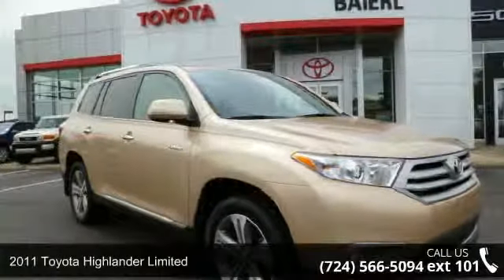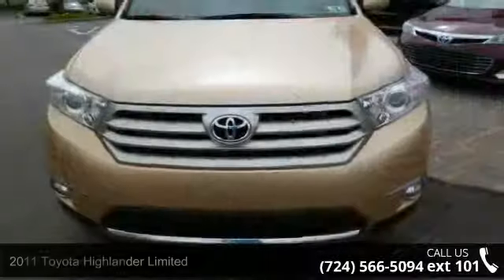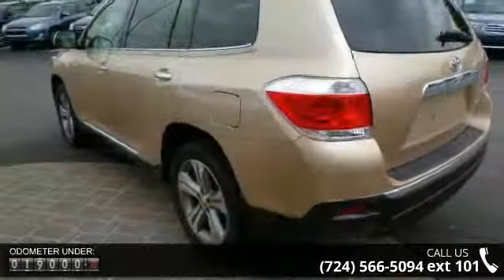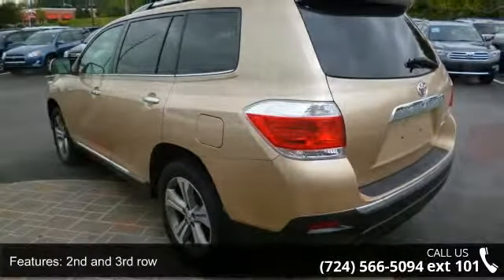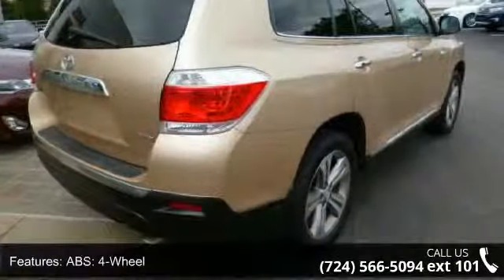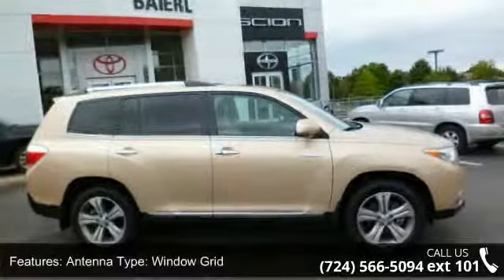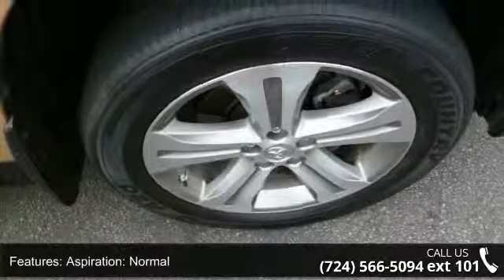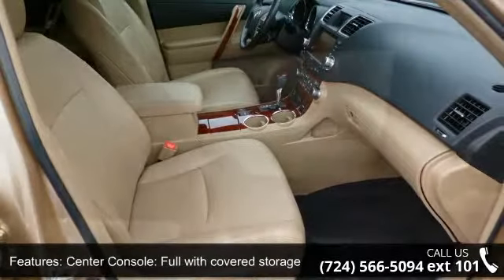2011 Toyota Highlander Limited - Baierl Toyota - Mars, PA...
THIS VEHICLE WENT THROUGH A VIGOROUS RECONDITIONING PROCESS UNMATCHED BY ANYONE.